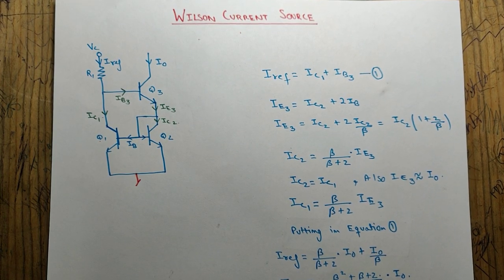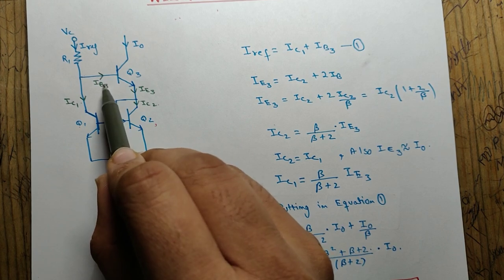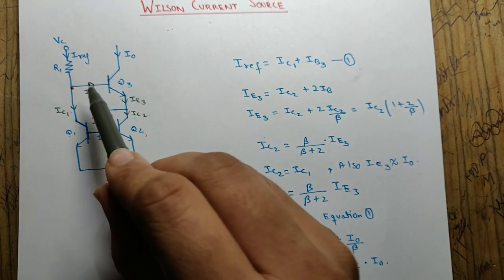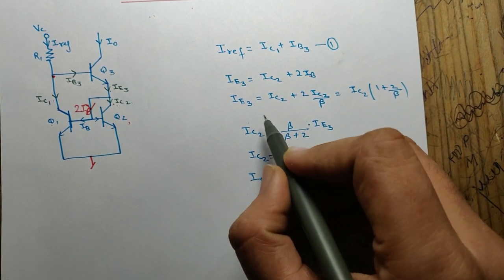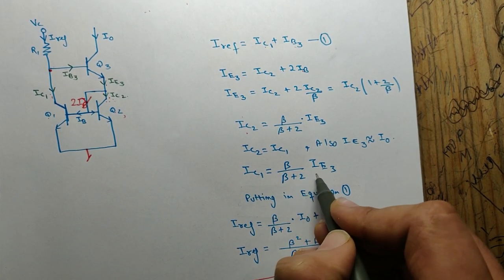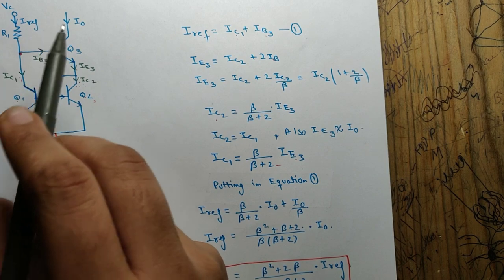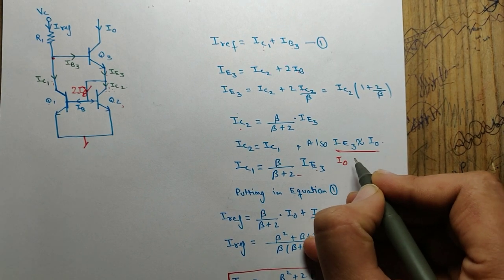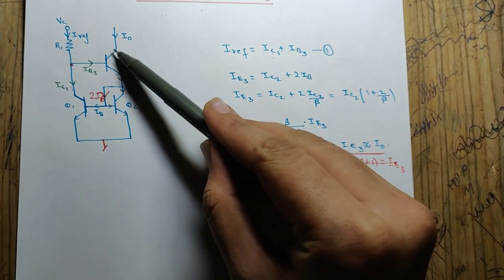Wilson Current source |Linear Integrated Circuits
In this video i have discussed the working principle of a basic current mirror also know as wilson current source
This topic is usually taught in B TECH. fifth semester of electrical engineering.
1.Microelectronic Circuits by Sedra & Smith
2.Linear Integrated Circuits by D Roy Choudhury
3. microelectronics by Behzad Razavi